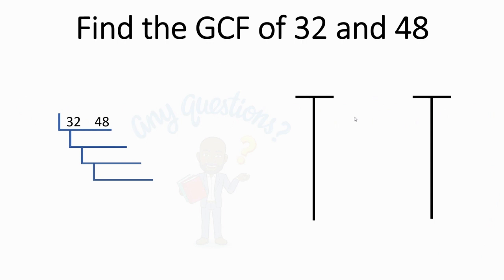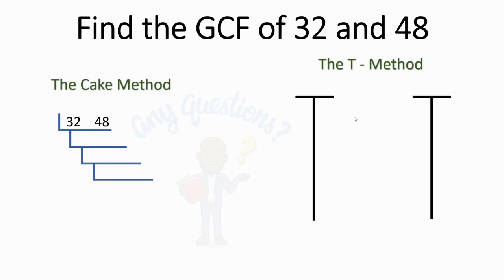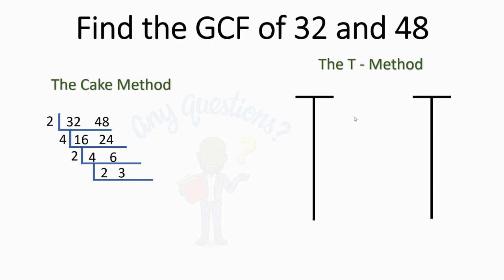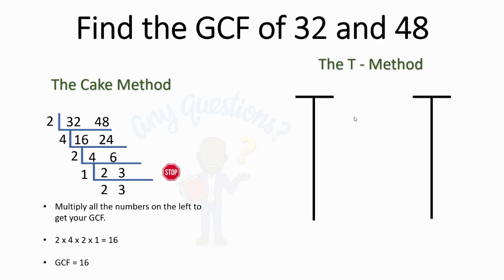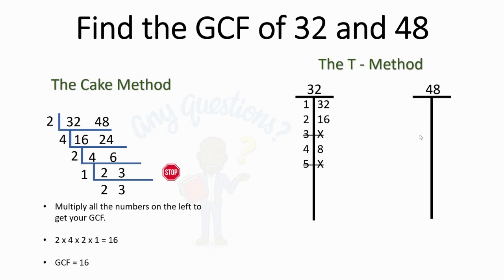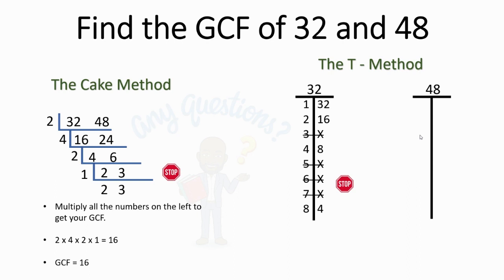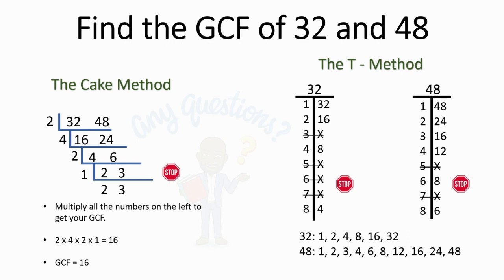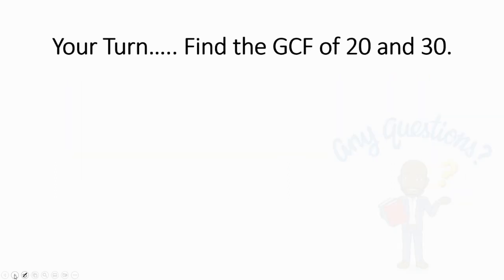How to find the GCF | Greatest Common Factor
This is a quick lesson on finding the Greatest Common Factor.